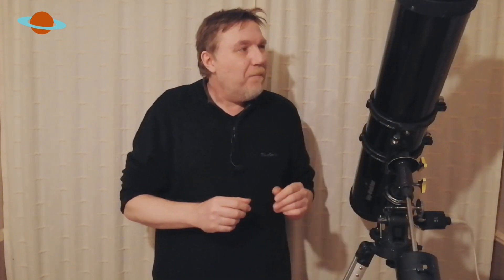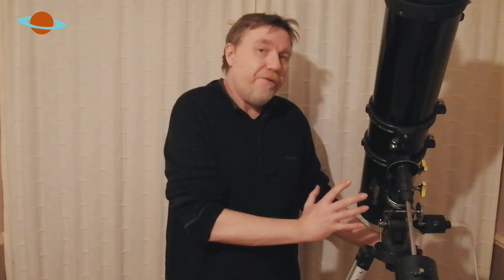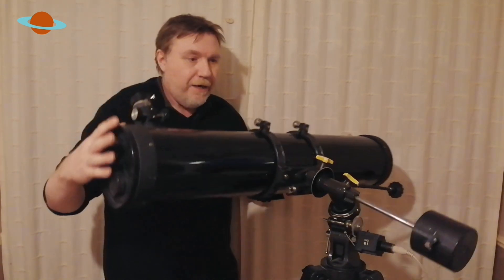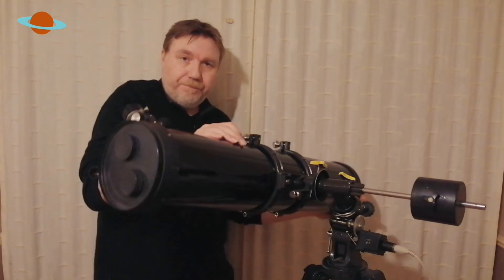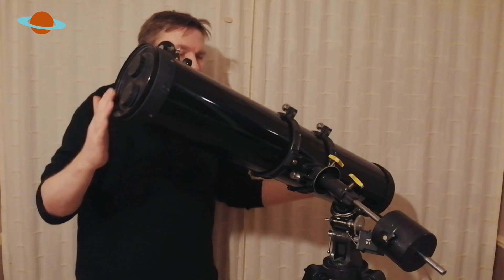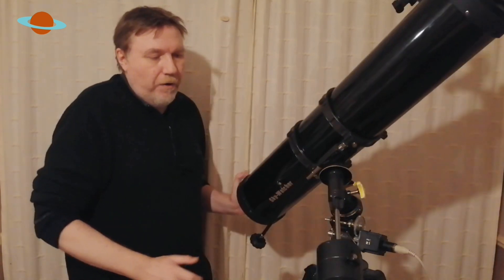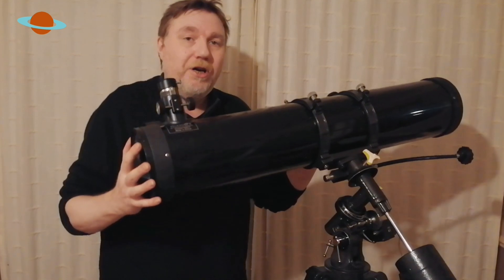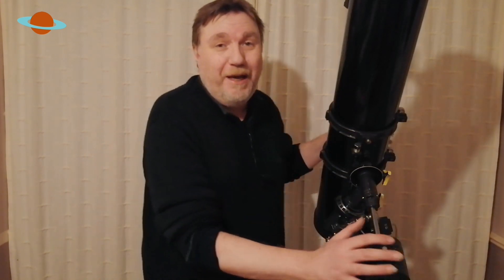Balancing Your Telescope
If your telescope is on an equatorial mount it is important that it is correctly balanced, if not your telescope will seem to fight against you. In this video I will show you how to get your telescope balanced and ready for a night under the stars.